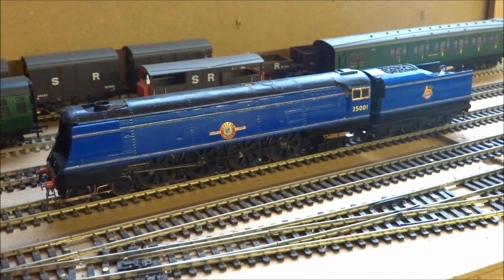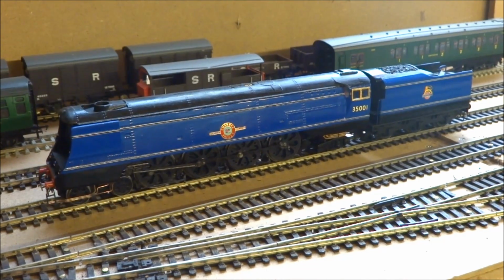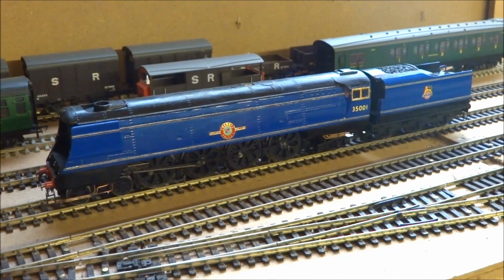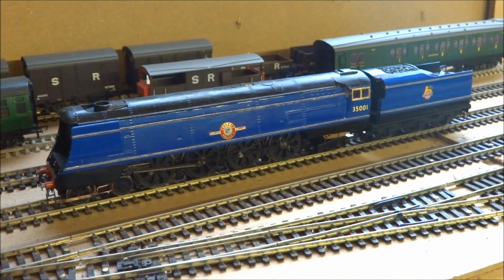Big Blue Bulleid 4-8-2, 900 subscriber special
A bit more info on the Blue Bulleid built for a Forum competition:

Questions welcome.